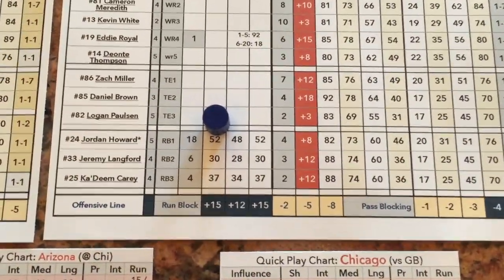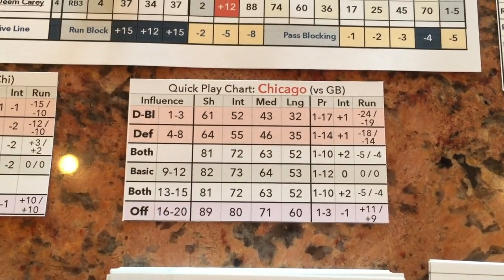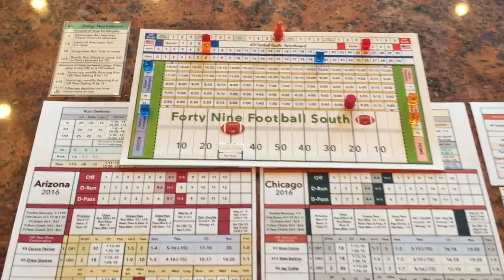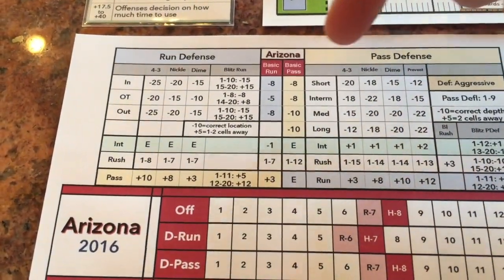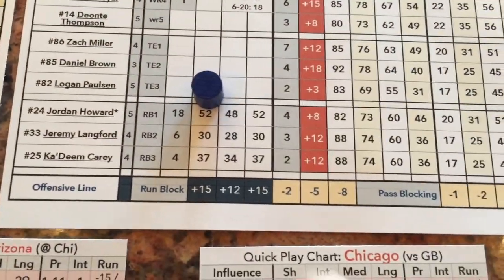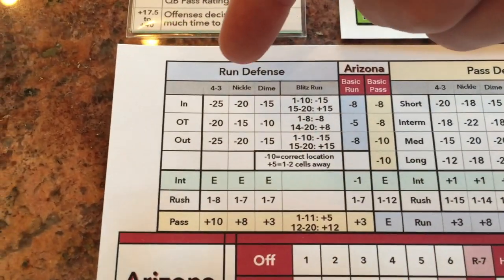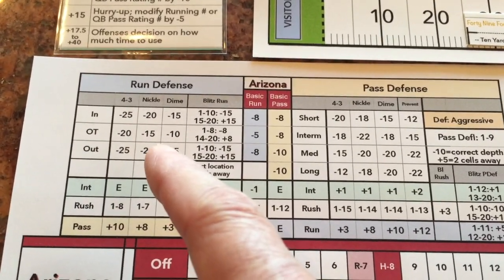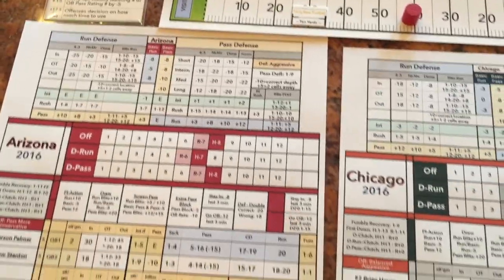South Running Play Sequence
How to resolve a Running Play